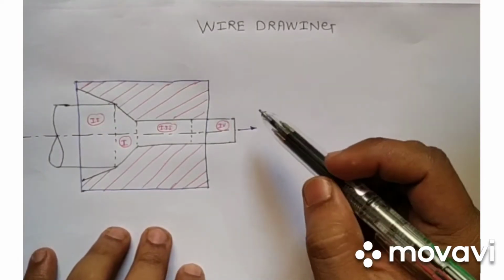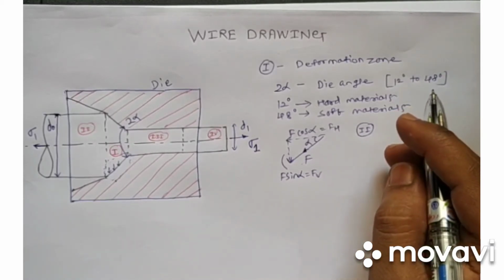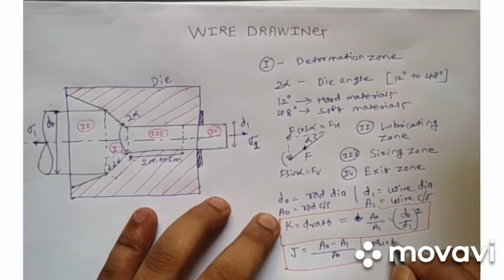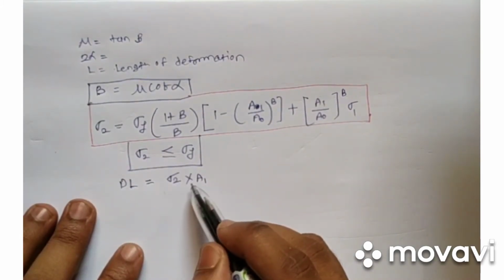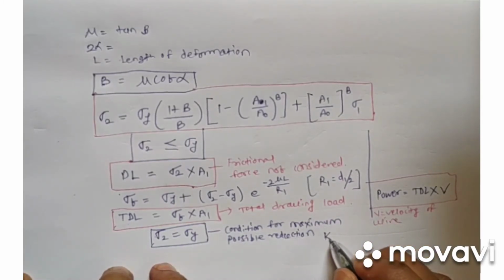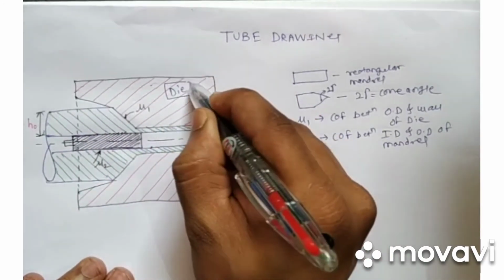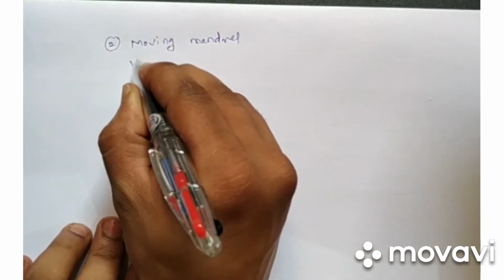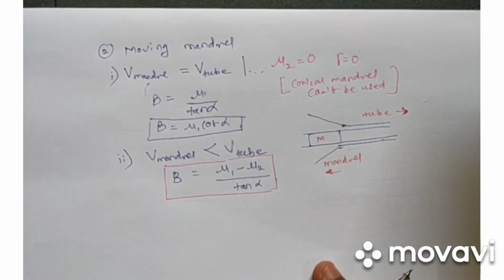METAL FORMING:WIRE DRAWING IntroMech Mechanical Production Wire drawing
IN THIS VIDEO WE WILL LEARN ABOUT THE BASIC DESIGN CONSIDERATIONS IN THE WIRE/PIPE DRAWING PROCESS.